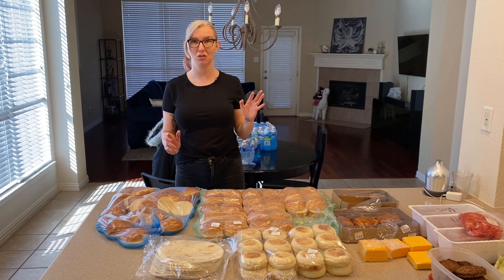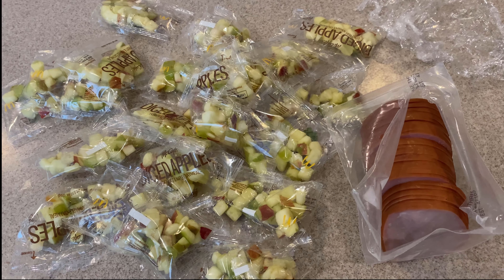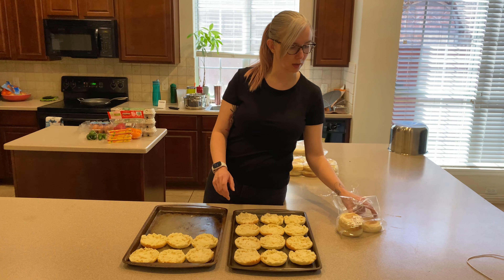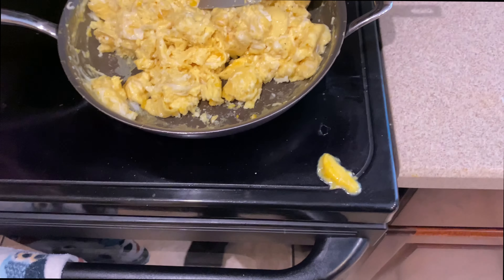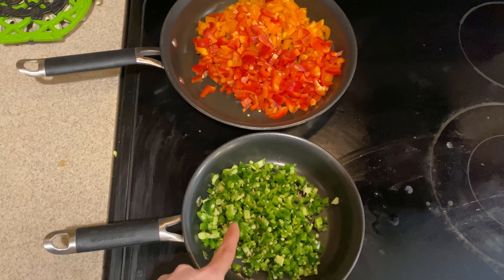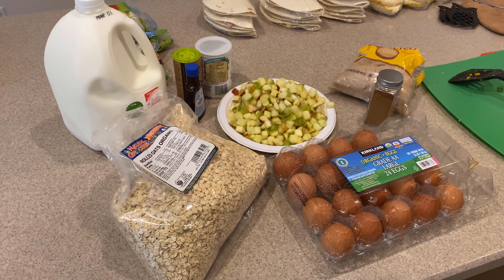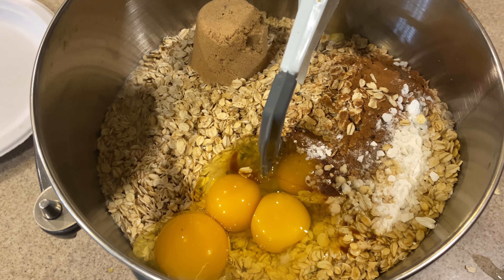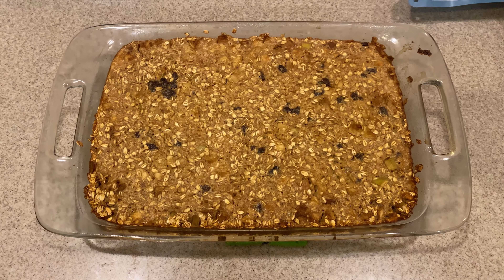Free Food!!!! Breakfast Prep Bonanza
Breakfast meal prepping with free food! Gosh I love free.
Imitation McMuffins
Breakfast Tacos
Apple Baked Oatmeal
Every way to cook an egg. I swear I can fry eggs normally, the rest of them were fine, I just got to excited for the turn over part on the first batch :)